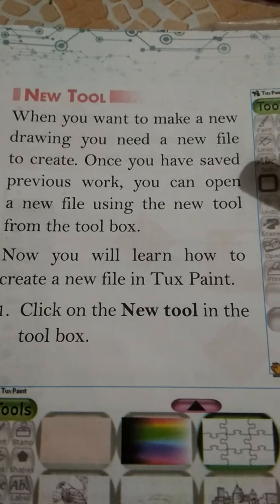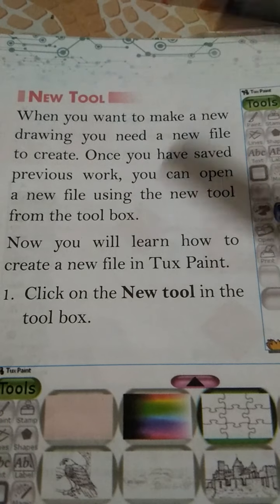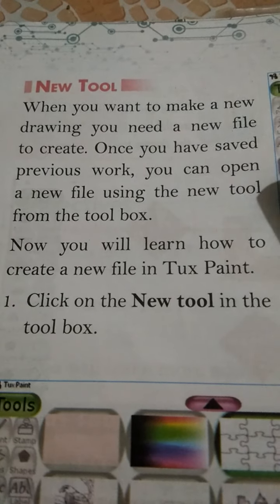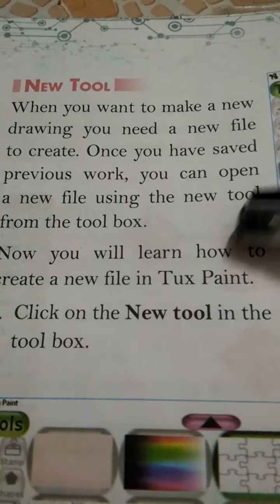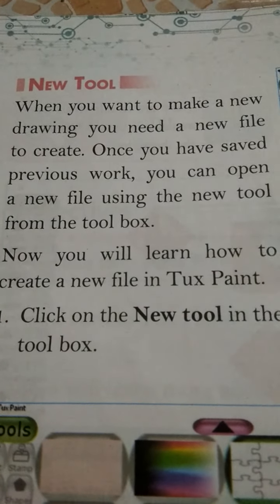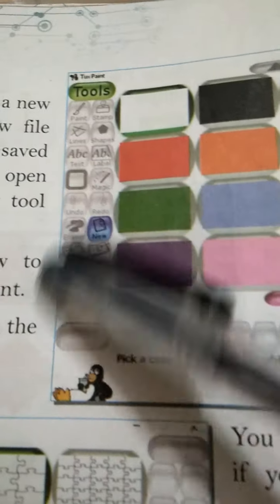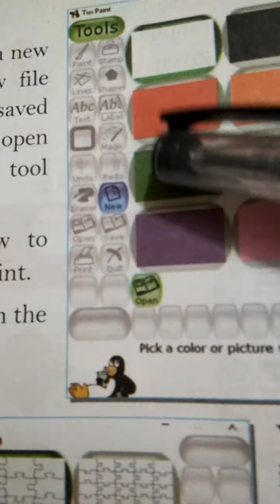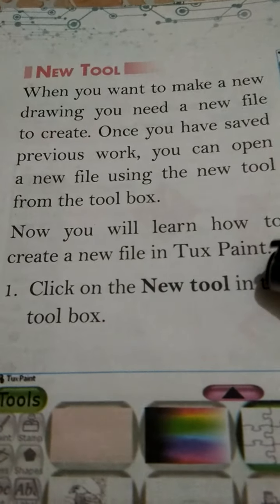Computer class4 Tux paint Explanation (part-2)